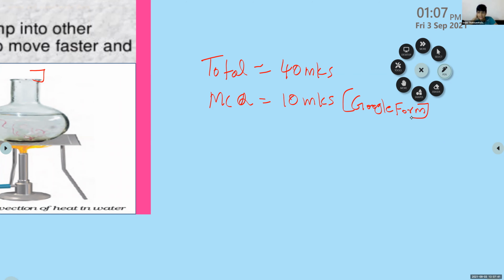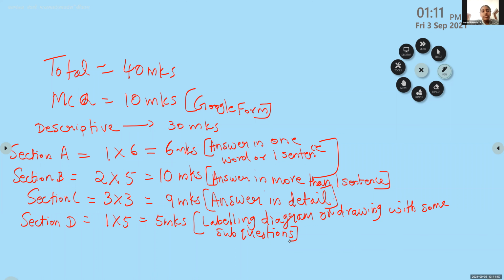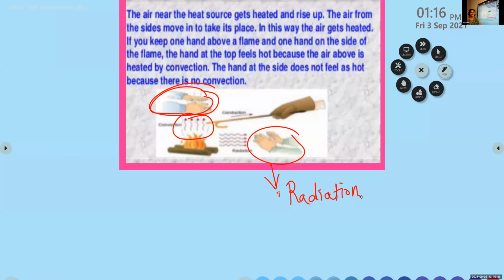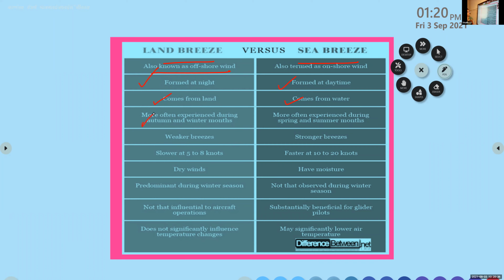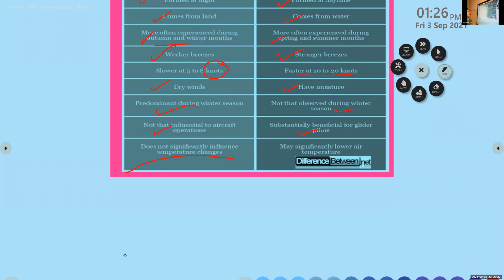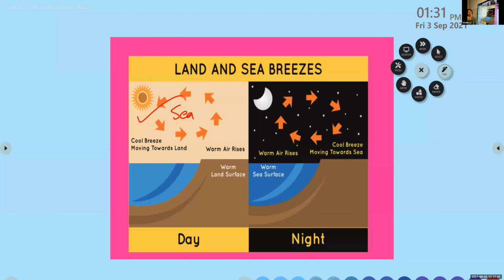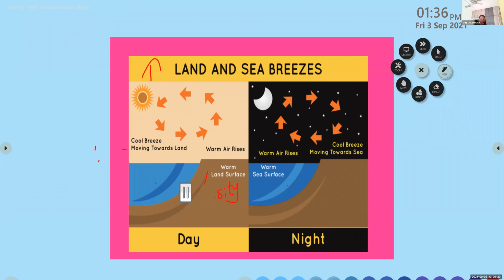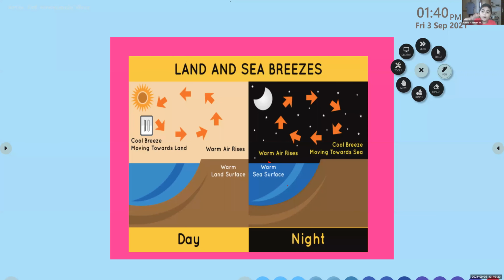Dr.Raju Davis International School | CLASS 7 SCIENCE | 03-09-2021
CLASS  7  SCIENCE  HEAT